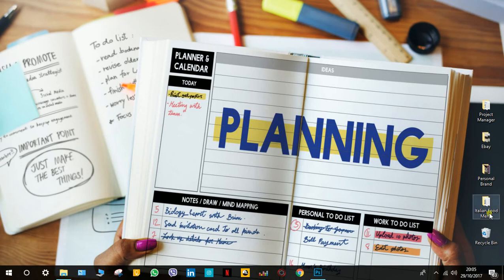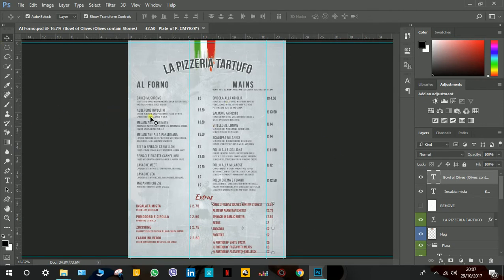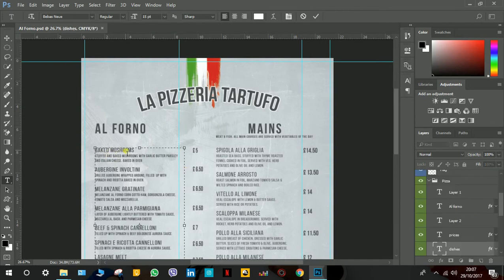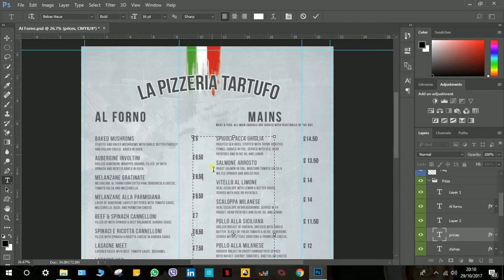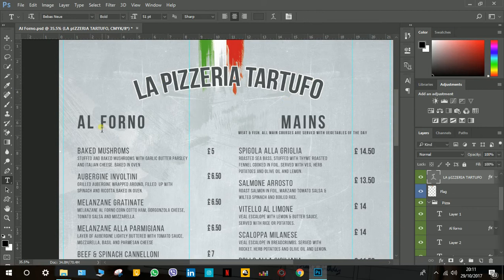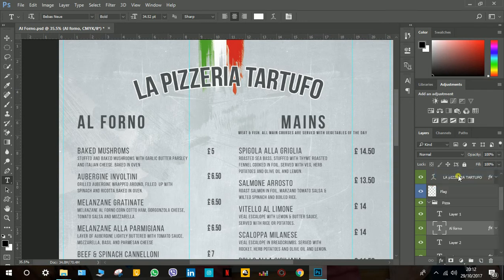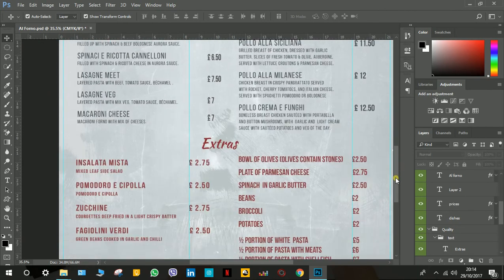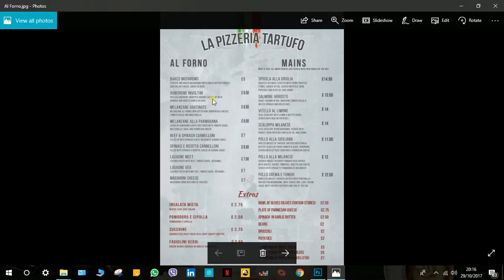Editin Restaurant Menu in Adobe Photoshop CC 2017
Welcome to this Photoshop Restaurant Menu Project End User Training. This is a very basic Training for my client to edit her Restaurant Menu

This Project was created in Photoshop CC 2017

To edit the files, you will need 2 things

First Adobe Photoshop CS3 onwards and Second you will need Some Font which are Lato, Bebas Neue, Kaushan Script, Blacksword.

It's very important to install the Fonts before you start to edit files. If you don't install the fonts the text will change to a different font and it will mess up the design of the menu

So first install the fonts

This folder is only for my client and therefore others will have to download the fonts from the URL in the description

Okay let's kick off with installing the fonts

Once completed we can now open the file and start editing the menu

Free fonts used: Lato, Bebas Neue, Kaushan Script, Blacksword